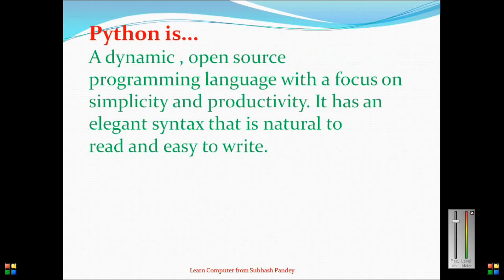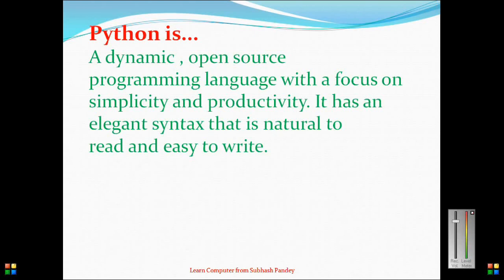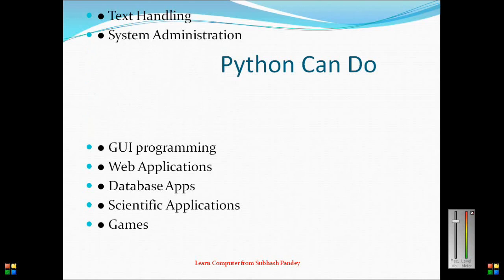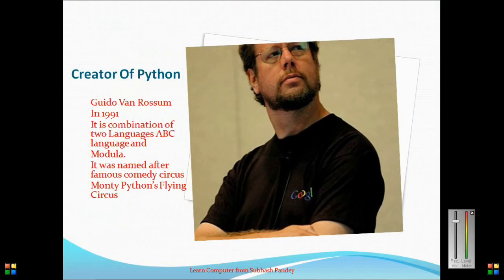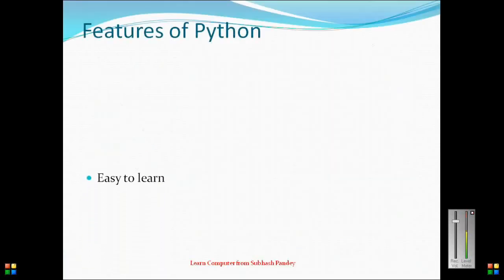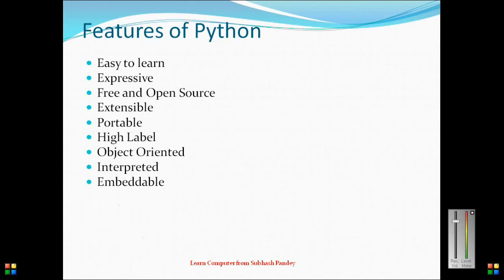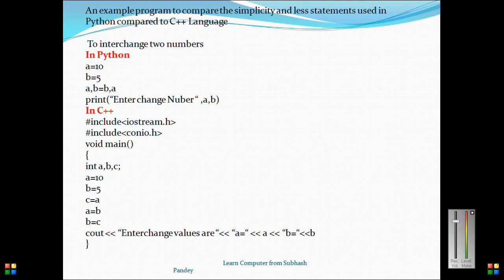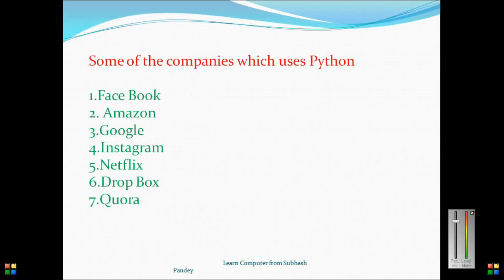INTRODUCTION OF PYTHON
Introduction Of Python Language, Python Tutorial